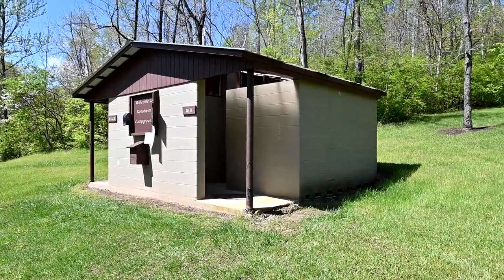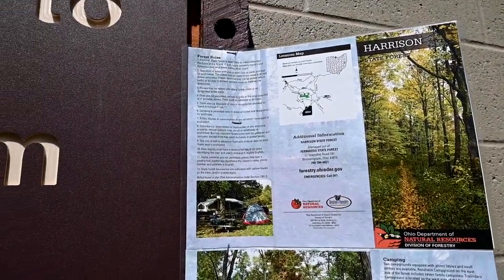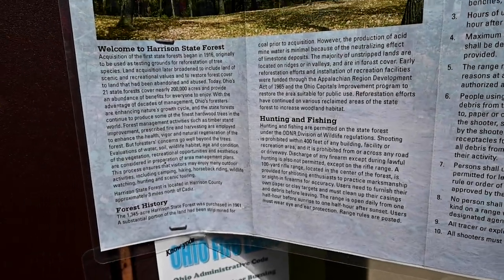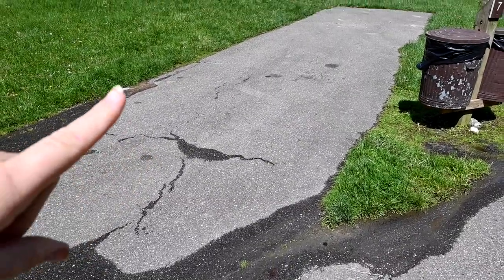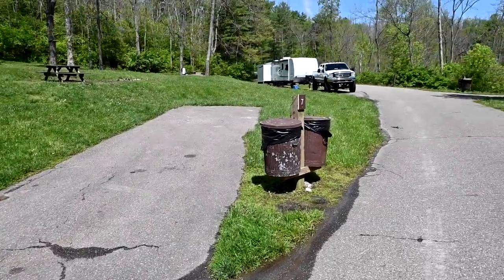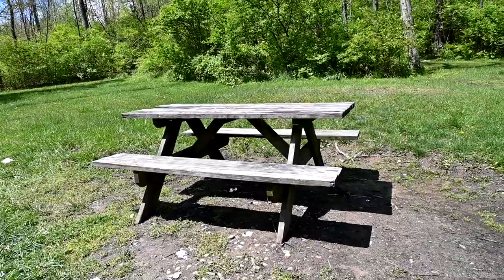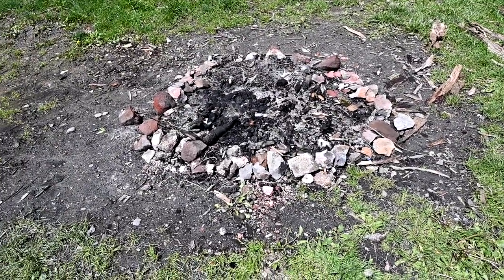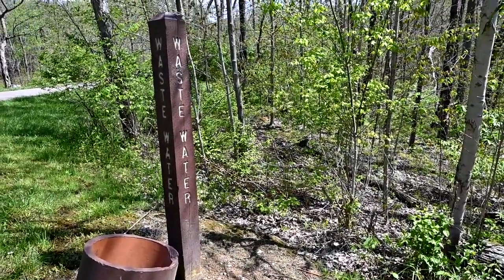RONSHEIM CAMPGROUND in Cadiz,OH | Harrison State Forest | FREE CAMPING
Hi Travelers!
My husband and I decided to sell everything we own and take up the nomad life! We go on so many adventures and thought we could help others who are looking for campgrounds in unfamiliar areas.

My YouTube channel is focused on campground reviews, free camping, personal travel vlogs, and even dog vlogs! It’s a lot of fun. This video is a part of my free camping series. I focus on the beauty of free camping, amenities, as well as any other advice to make your experience better. I also touch on dumping, propane, water, and local gas stations so you don’t have to hunt them down.

CAMPGROUND INFO
Campground Name: Ronsheim Campground in Harrison State Forest
City: Cadiz, Ohio

Nikon Z50 DX-format Mirrorless Camera Body
Nikon NIKKOR Z DX 16-50mm f/3.5-6.3 VR Lens

TRAILER | TRUCK
2010 Keystone Outback 300BH
White Ford F250 with Lift

HELPFUL RESOURCES
freecampsites.net